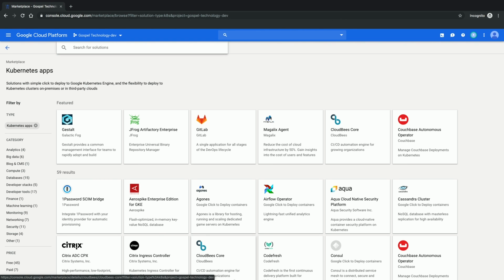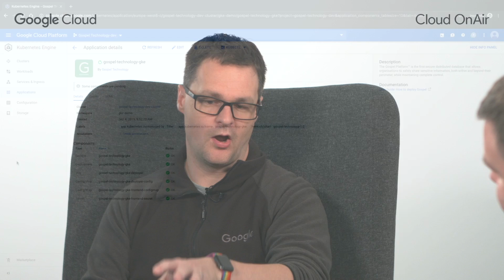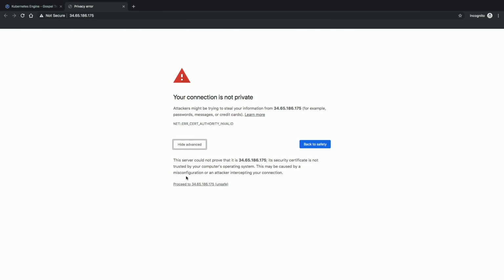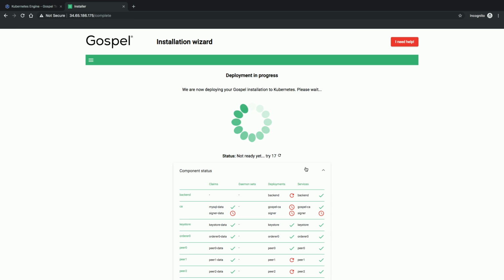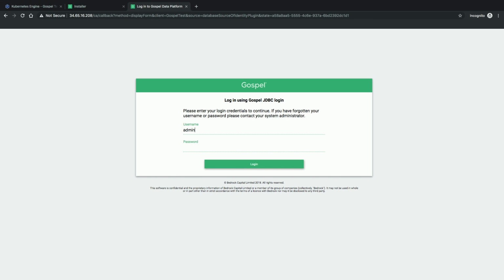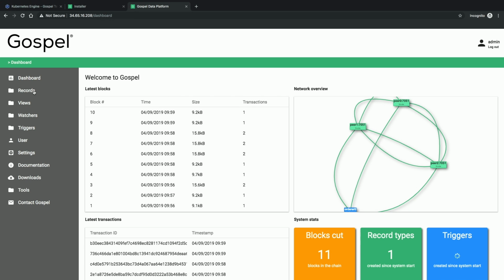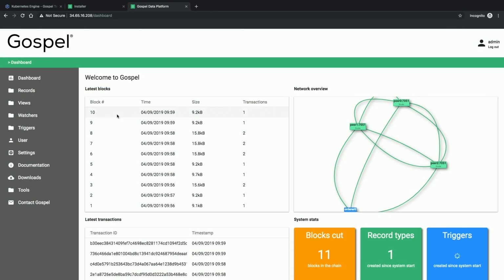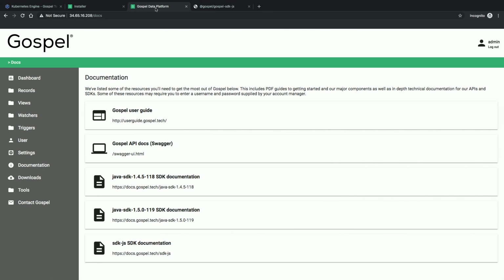Cloud OnAir: How to Spin up a GKE-Native Solution for Secure Data Sharing in Minutes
Blockchain and Distributed Ledger Technology (DLT) goes far beyond Bitcoin, Crypto and Fintech, and is now gaining traction as an emerging technology solution for data security and collaboration. As enterprise adoption and real-life applications of distributed ledger continue to skyrocket, it’s paramount that developers and tech teams be at the forefront of learning and understanding how these technologies work in order for their companies to make better business decisions. In this case, how to build security in at the data layer and seamlessly integrate with current cloud technologies (i.e. Kubernetes, object storage, etc.) Reuben Thompson, VP of Technology, will share how Gospel Technology, a secure enterprise data platform, is using a secure distributed database in a never-before-seen way to allow companies to collaborate and share data safely and securely from a developer’s perspective. He will give a brief demo on Gospel’s new one-click deployment on GCP to show how developers can quickly and easily spin up a node using lightweight code to start securely sharing data externally within minutes.